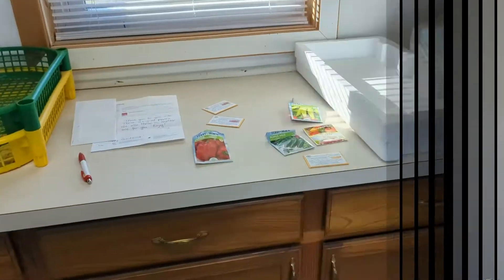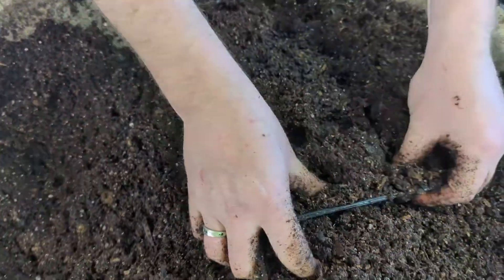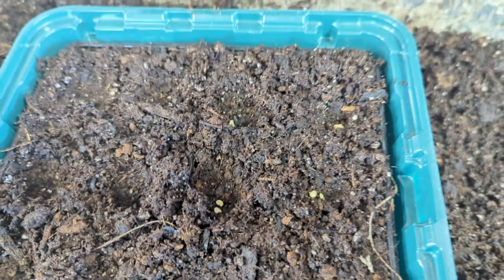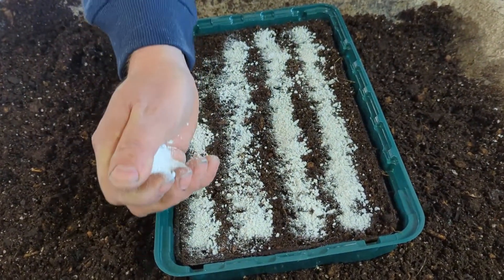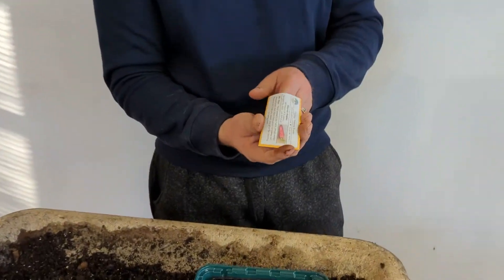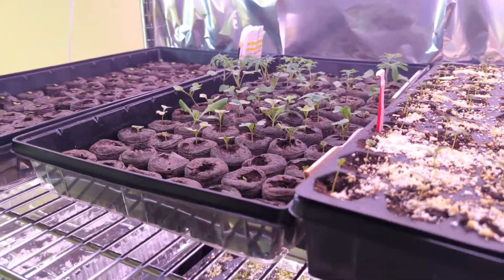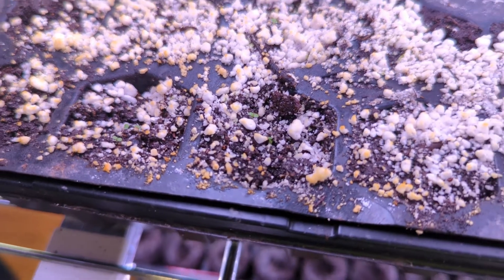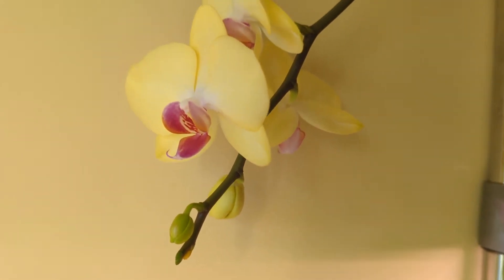Starting Seed Trays/Grow Light Setup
With just weeks away from spring and the countdown until *hopefully* our last frost, it's time to germinate some seeds. We've already gotten a headstart on plants for our market garden, and it's time to start seeding some peppers.